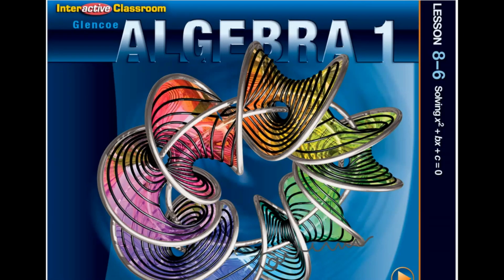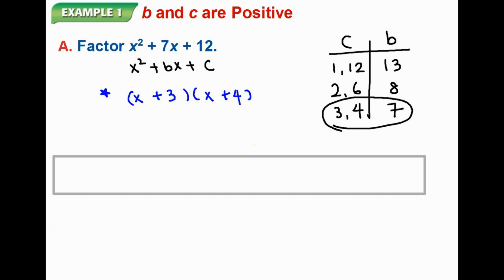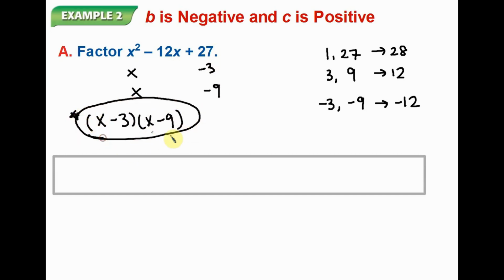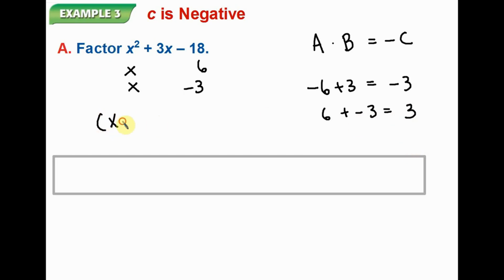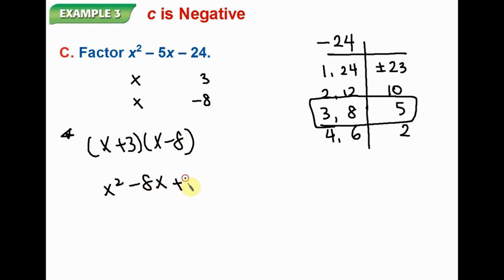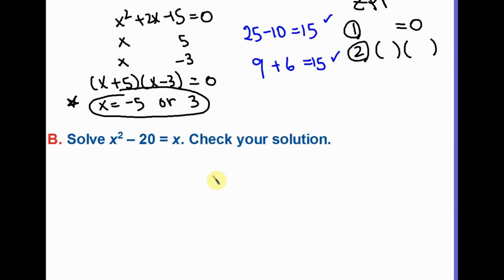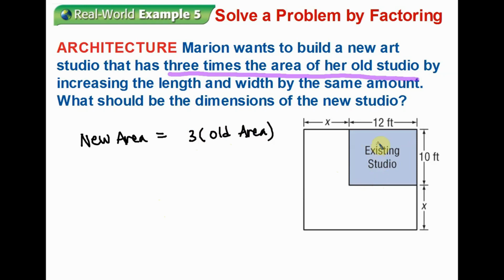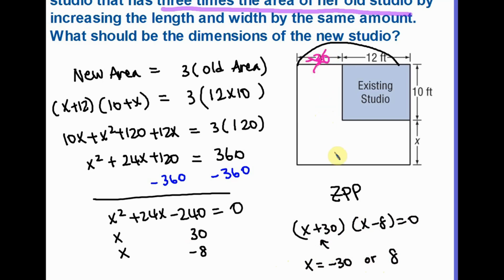Solving x^2 + bx + c = 0 | Quadratic Expressions and Equations | Zero Product Property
Topic: Solving x^2 + bx + c = 0

A.SSE.3a  Factor a quadratic expression to reveal the zeros of the function it defines.

A.REI.4b  Solve quadratic equations by inspection (e.g., for x2 = 49), taking square roots, completing the square, the quadratic formula and factoring, as appropriate to the initial form of the equation. Recognize when the quadratic formula gives complex solutions and write them as a ± bi for real numbers a and b.

Content Objective:
• I can factor trinomials of the form x^2 + bx + c.

• I can solve equations of the form x^2 + bx + c = 0.